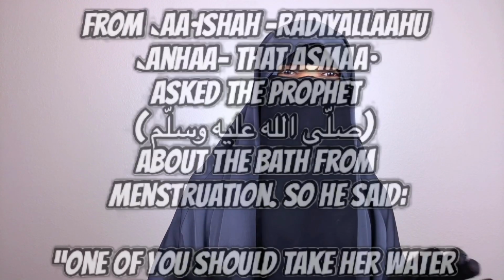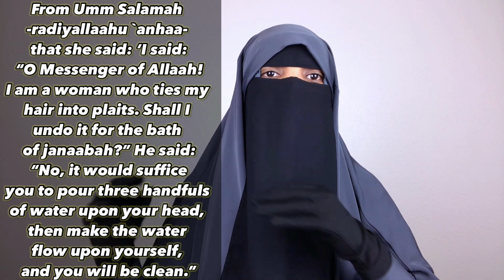HOW TO PERFORM | MAKE GHUSUL FOR MUSLIM WOMEN MY ROUTINE